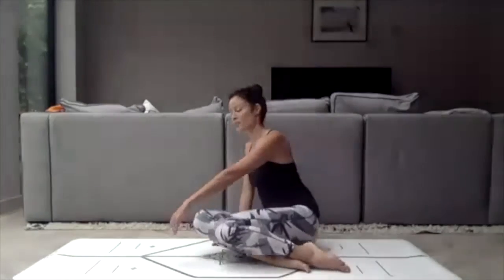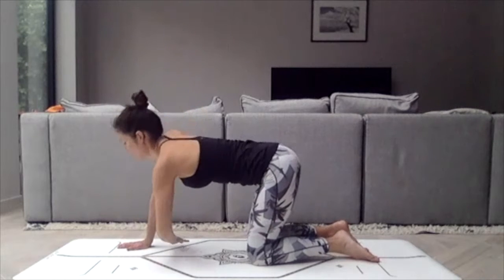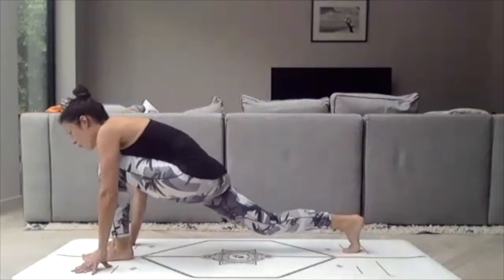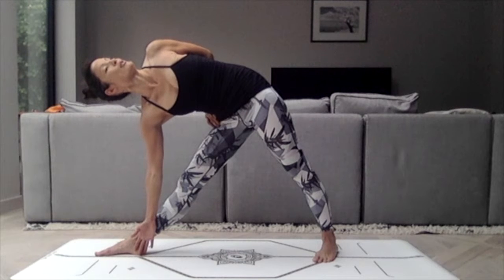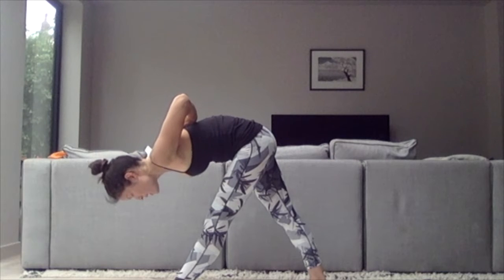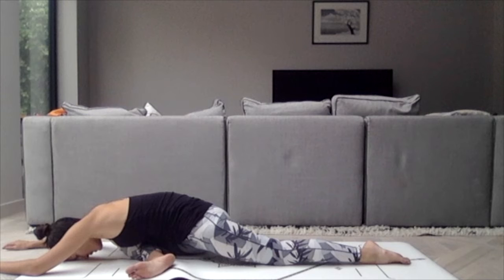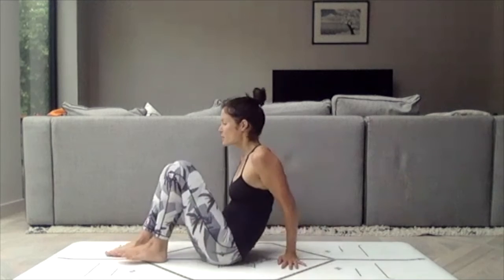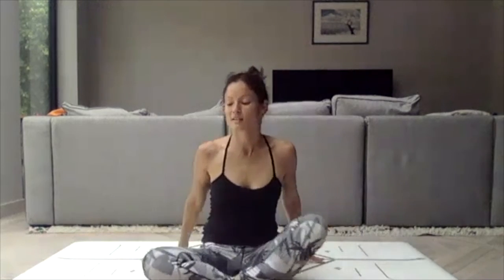Community yoga with Juliet: Week 6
Join Juliet for an hour long Vinyasa Yoga Practice. Juliet is a London based yoga teacher qualified in Vinyasa Flow and Yin and has a dedicated longstanding Jivamukti practice.

The definition of yoga in Sanskrit is "Citta Vritti Nirodhah", which translates as the quieting the fluctuations of the mind. Yoga offers the opportunity to set aside the distractions and burdens we are faced with day-to-day and re-learn what it feels like to be in our bodies and listen to them, using movement, breath and meditation. Yoga merely as a gentle form of exercise can improve mood and mobility but practiced regularly it can ignite a more mindful way of living and give us some basic and vital skills that we need on the road to empowerment.

Vinyasa is a dynamic and energetic form of yoga practice focusing on strength and mobility. Classes are tailored for a range of physical abilities and experience; from beginners to advanced yogis and from mature bodies to athletes.